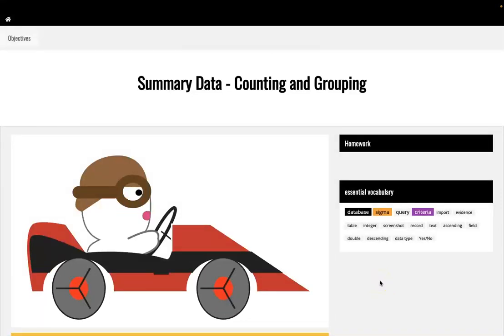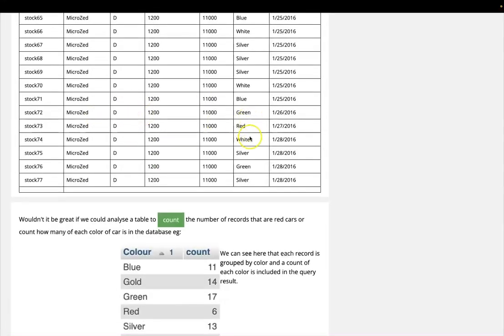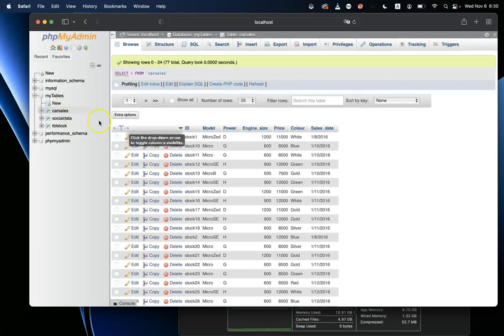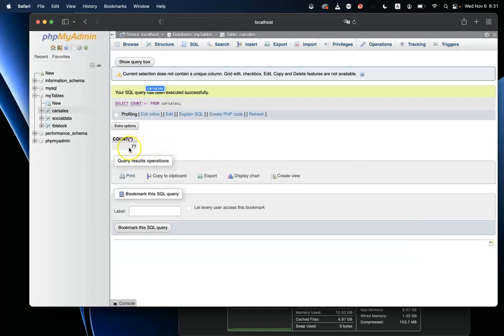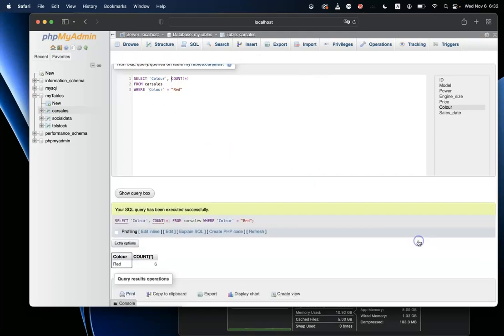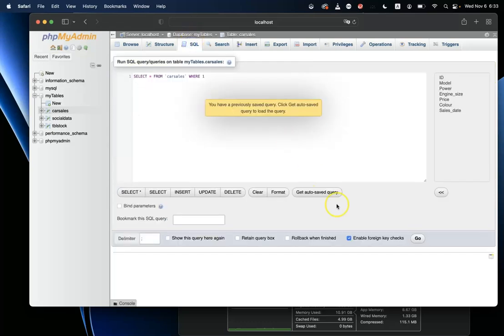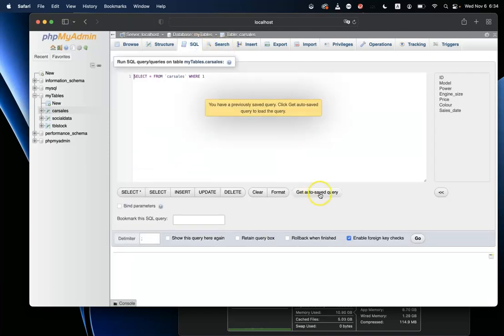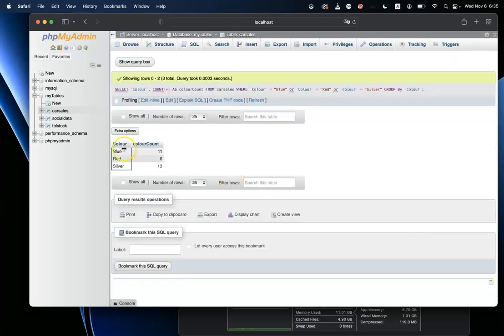Summry Data in SQL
An intro to counting and grouping in SQL